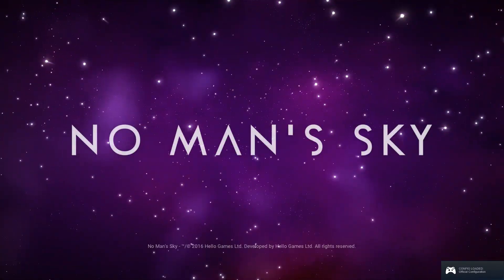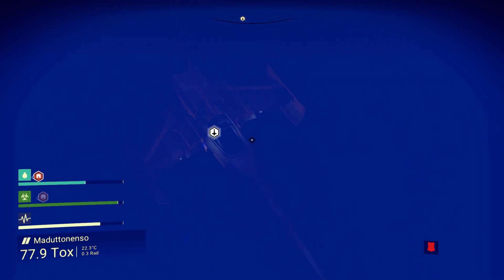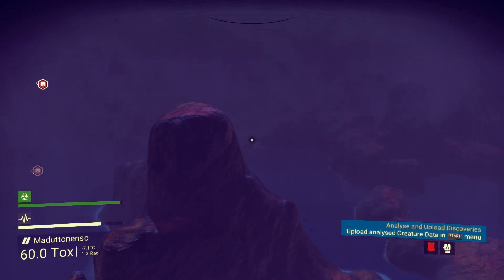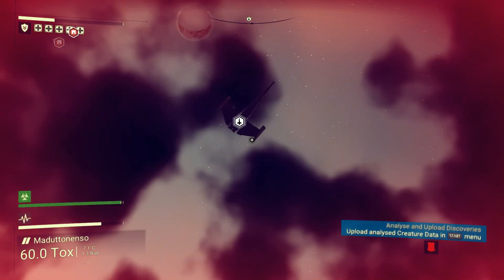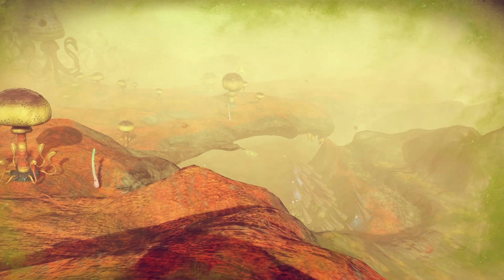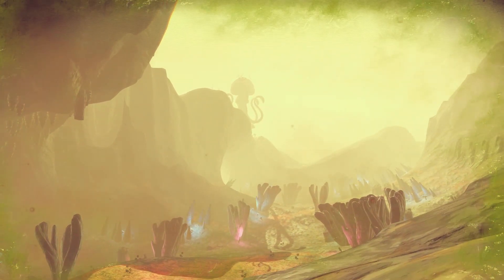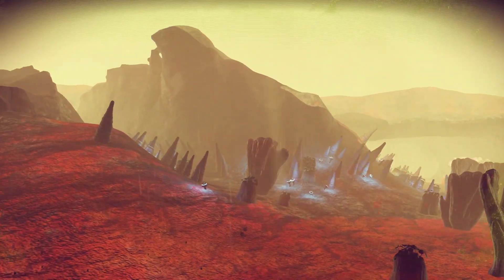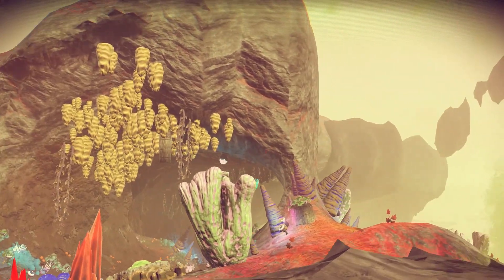No Mans Sky I CHIMERA I Altering Terrain Generation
In this video I show some results of my CHIMERA experimenting with terrain and how drastically it can alter worlds :)

*Im still small beans so please like and sub! :)

NMS Version: 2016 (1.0) with CHIMERA